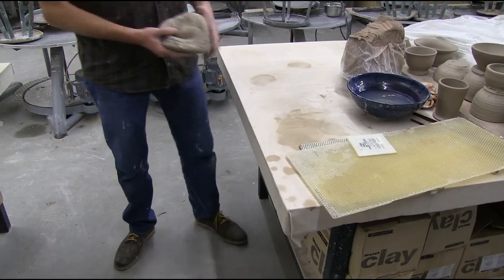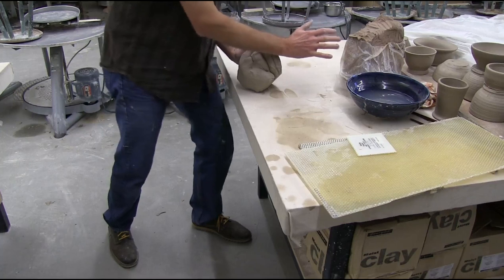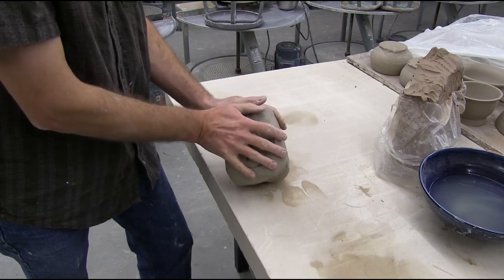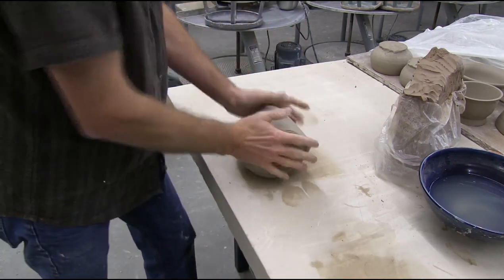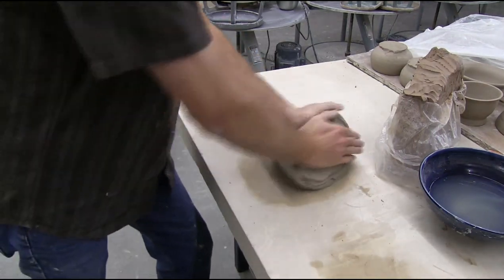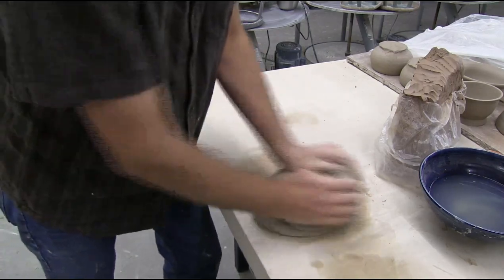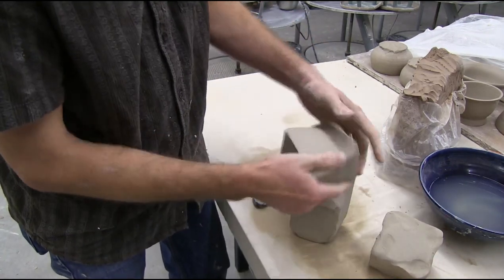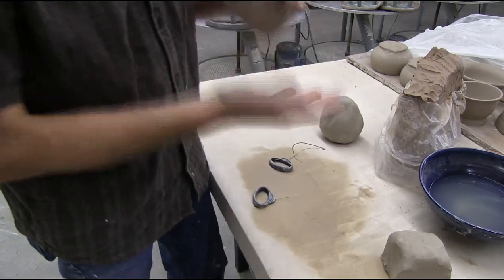Wedging Clay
Techniques for wedging clay.